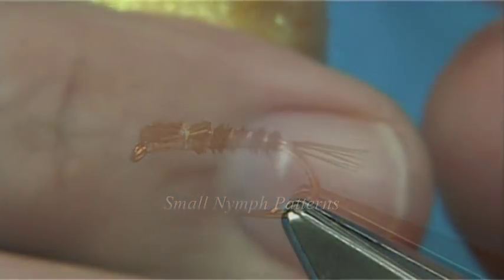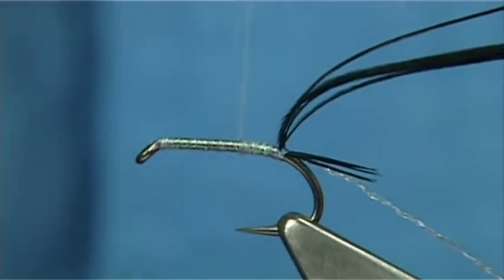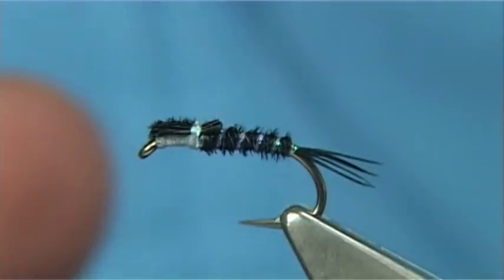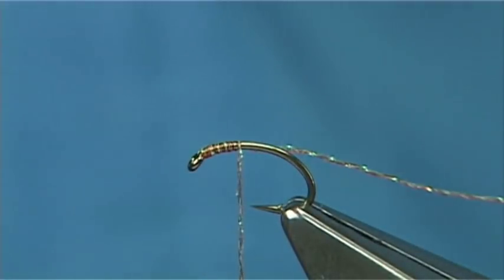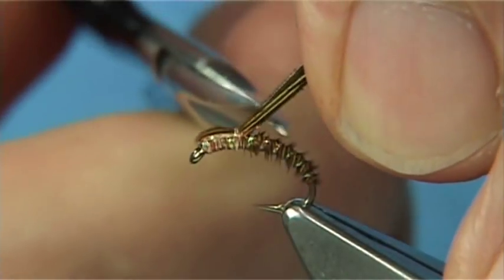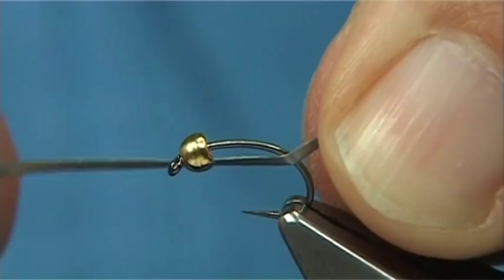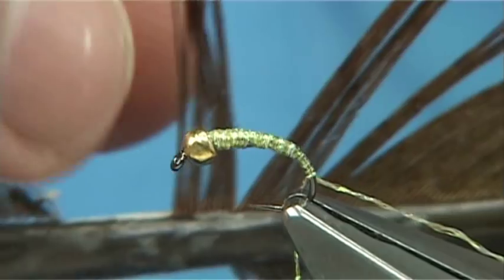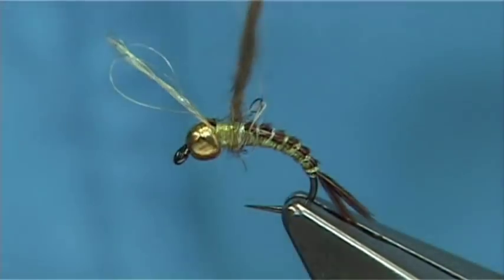Tying 3 Micro Glint Nymph Patterns by Davie McPhail